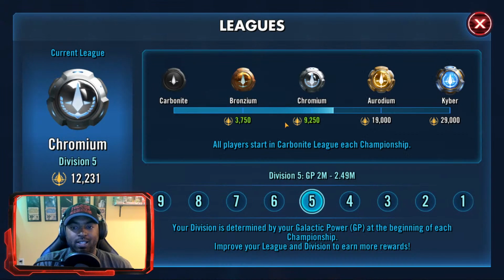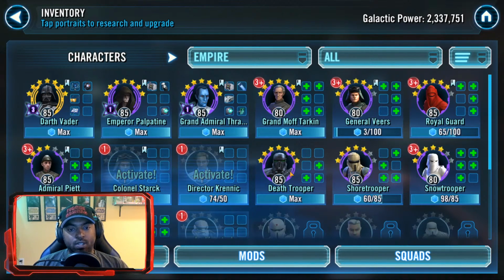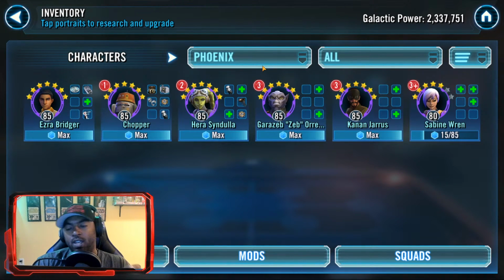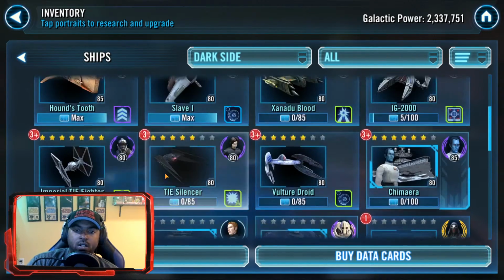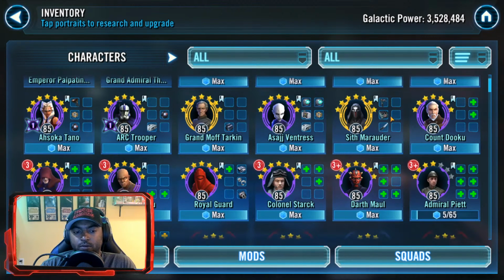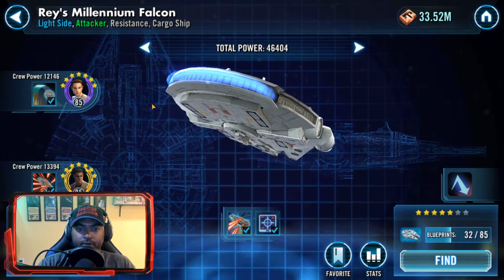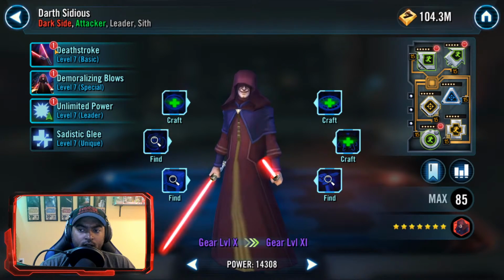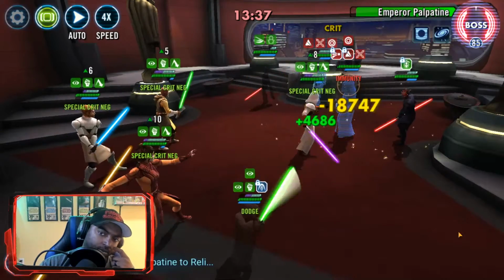SWGOH: 6E-6A Mods have arrived: Hyperdrive Bundle is it Worth It? Week 40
This week Itachi gets into the Mods and Community Manager. Week 40 is in full swing! We are starting out with the Hyperdrive bundle this is not a free to play account. RIP free to play in SWGOH